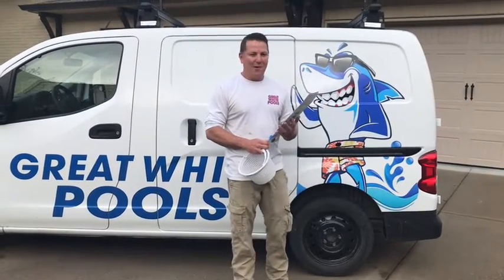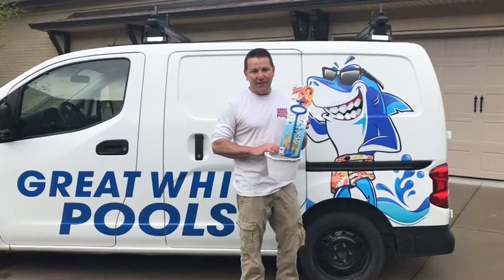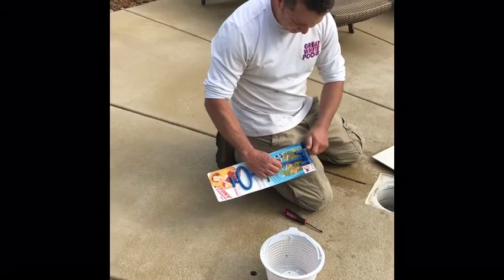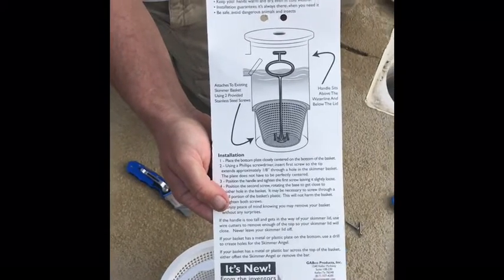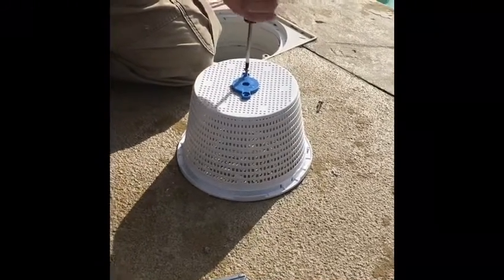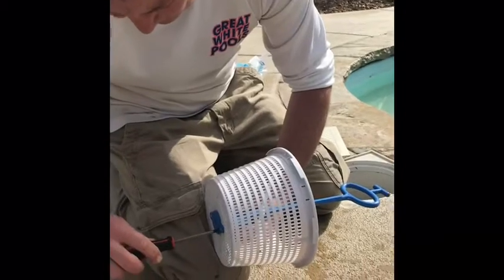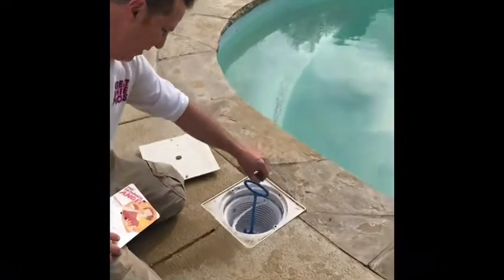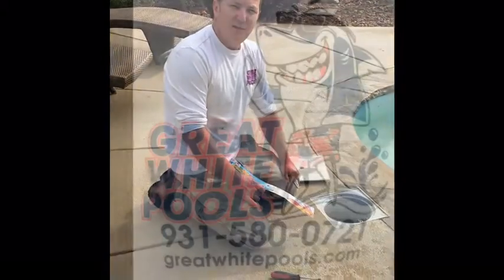Skimmer Angel for pool basket